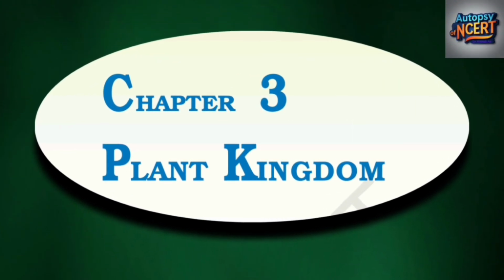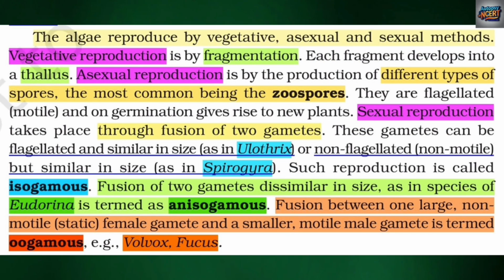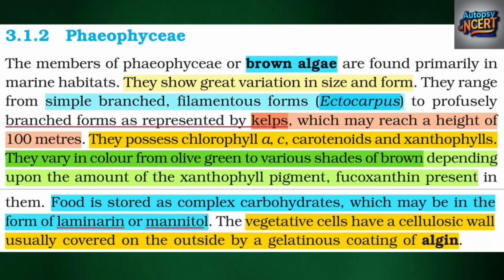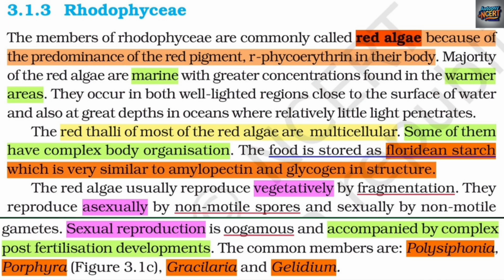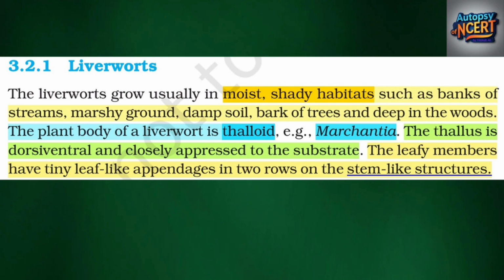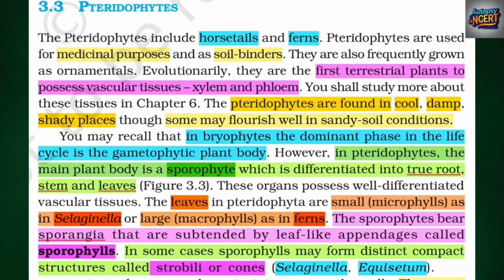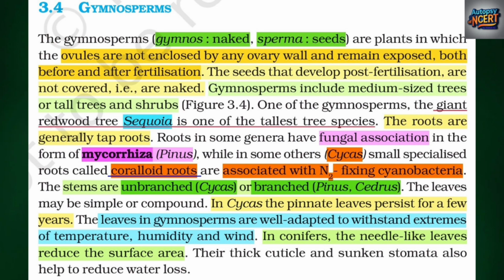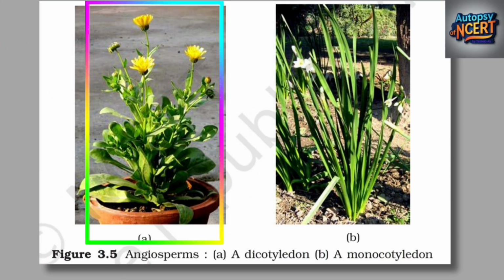Plant Kingdom One Shot || Highlighted NCERT Line by Line Reading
plant kingdom class 11 neet ncert line by line